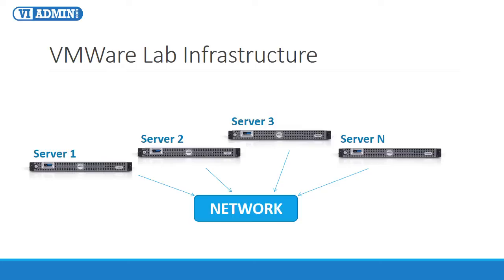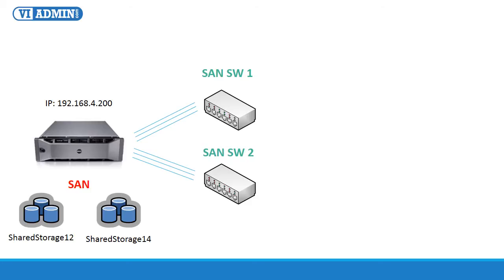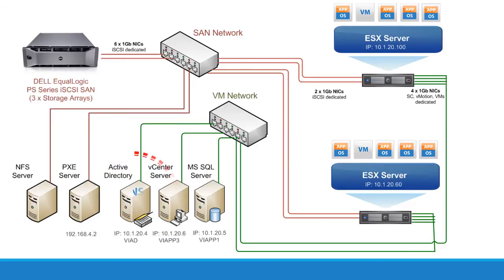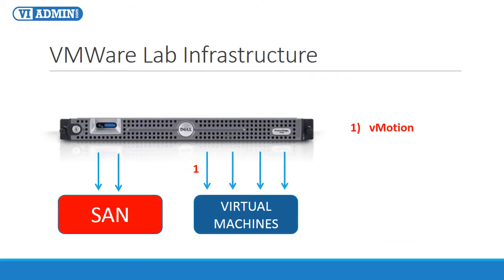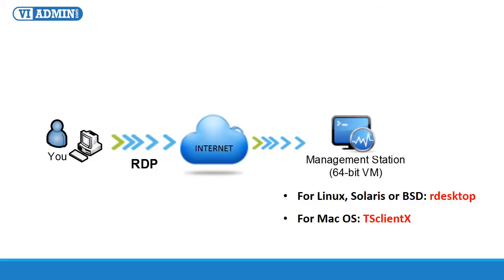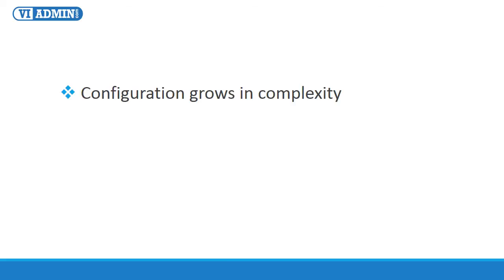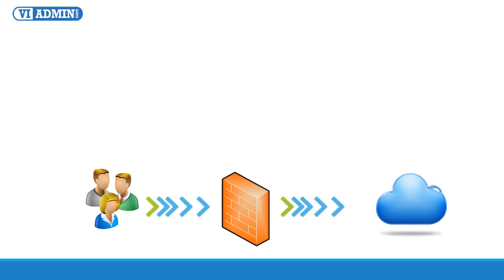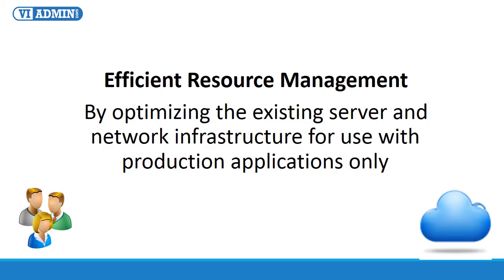VMWare Lab: What's Inside Our VMWare Lab, physical layer components, virtual layer, system services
In this video I am going to explain how is the VMWare Lab organized and will give you an overview of what are the VMWare Lab components and how they interact with each other. You can watch this video as a starting point before you open up the Lab Book and you try logging in to the VMWare Practice Lab with your own account. To find out what are the top 10 advantages of using VMWare Lab please watch